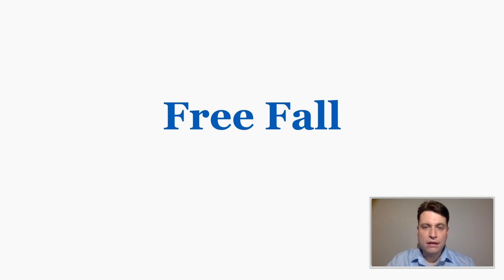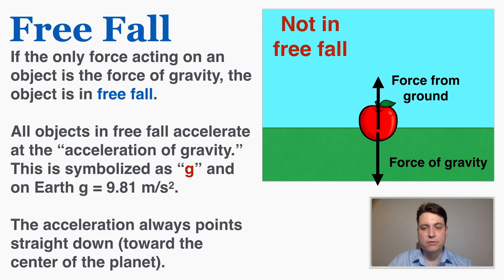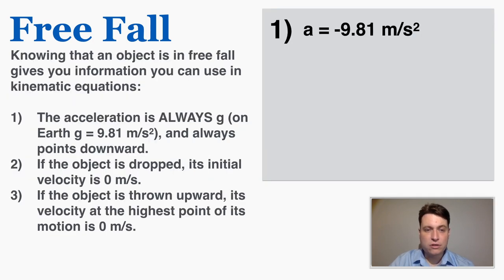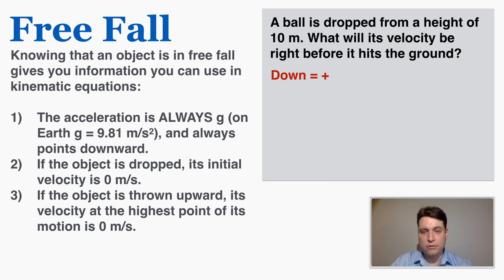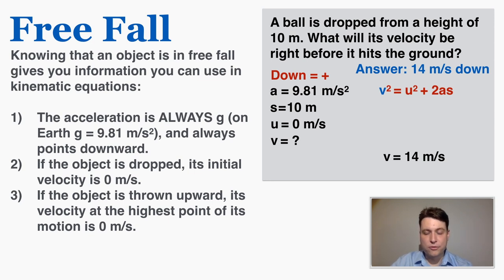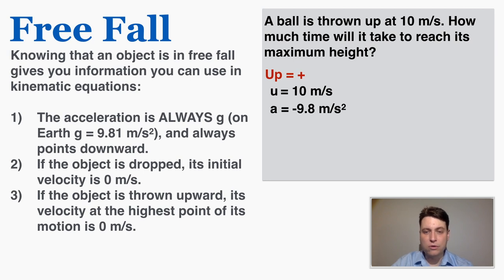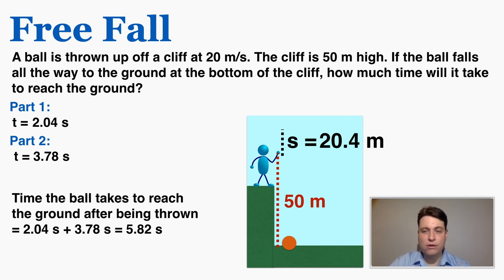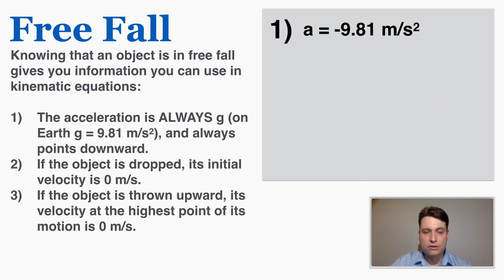Free Fall - IB Physics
If the only force acting on an object is gravity, we automatically know some things about the kinematic variables and can use this info to predict motion. For example, the acceleration in the vertical direction will always be 9.81 m/s/s down, because gravity accelerates everything on Earth at this rate if there is nothing pushing up on the object. If we "drop" an object, that tells us that the initial velocity is 0 m/s, because it is not moving up or down to start off. If we want to know about the maximum height that an object reaches, we know that the final velocity of the object will be 0 m/s, because an object will rise until slowing to a stop before falling back down in the other direction.